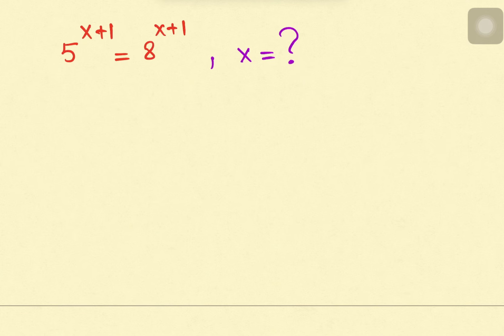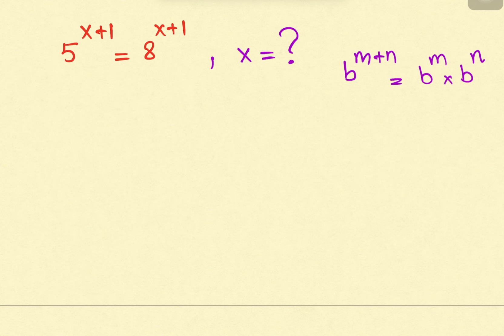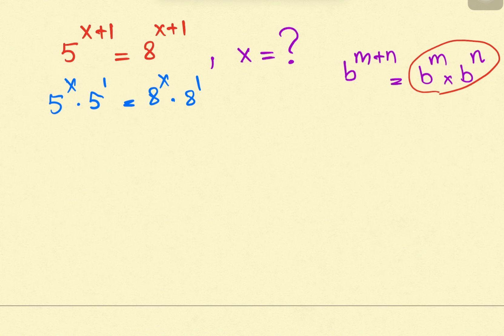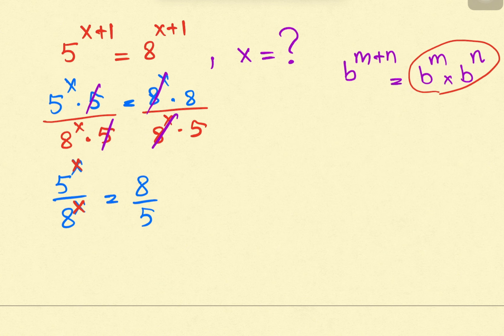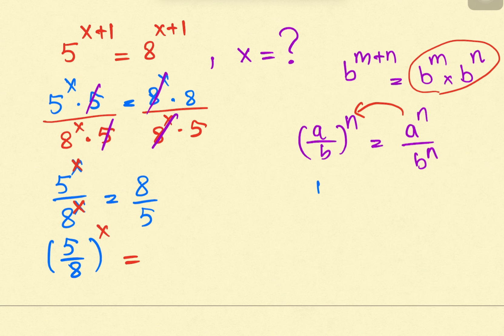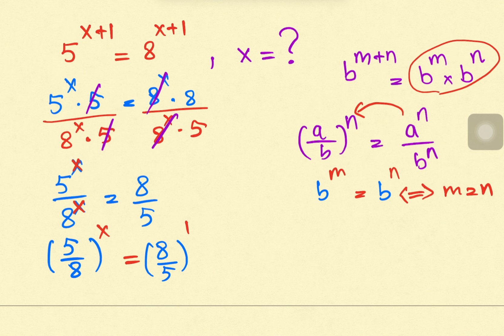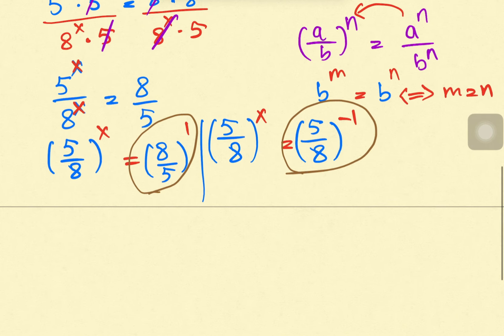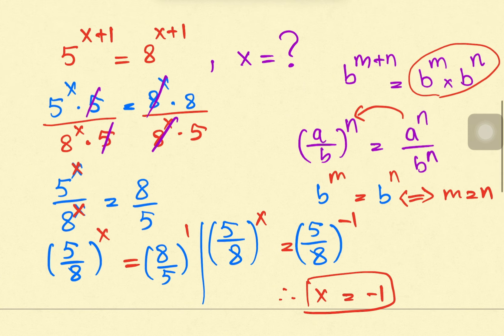SAT Math Algebra Question4